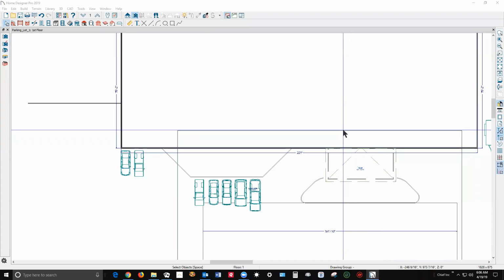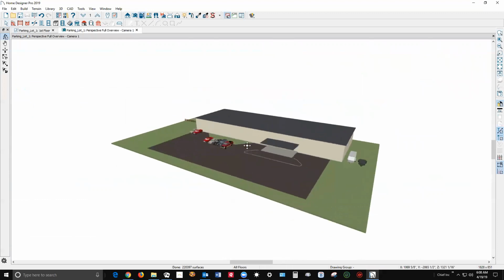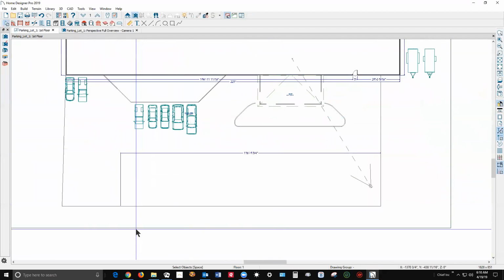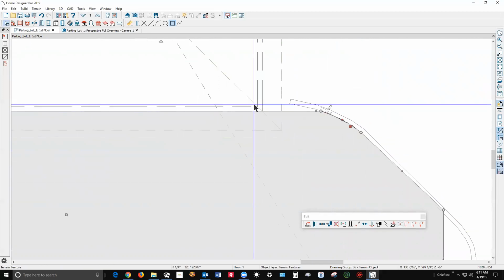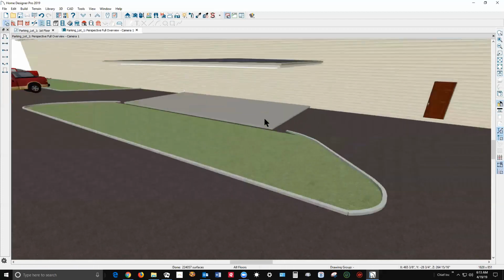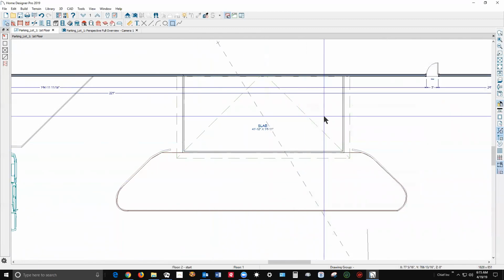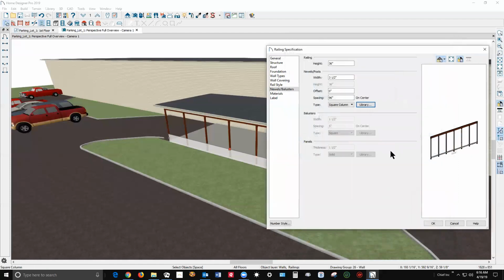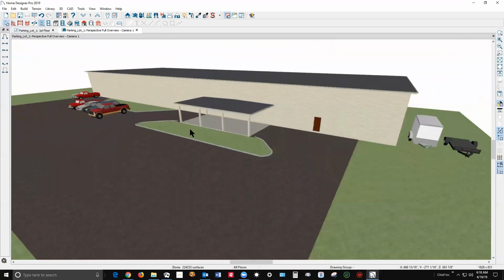Look over at Home Talk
This person did not state what software he was using and his post was rather unclear as to what was wrong